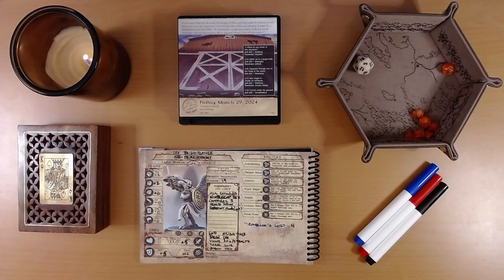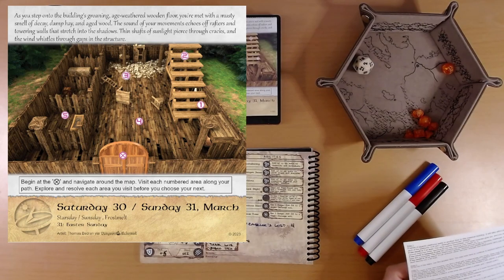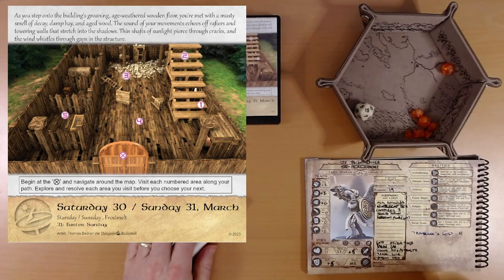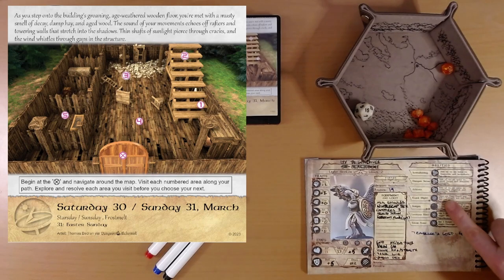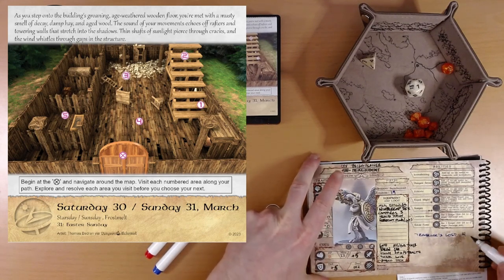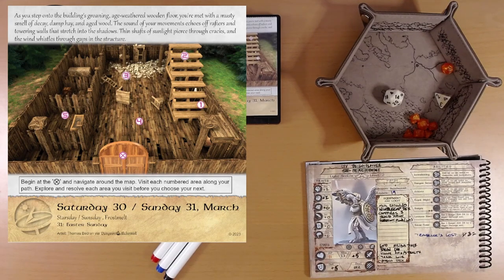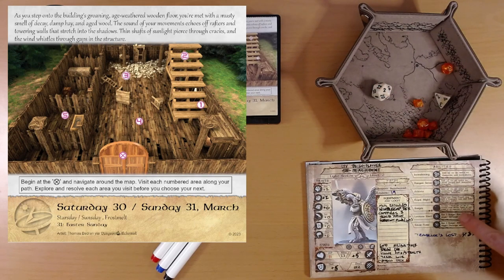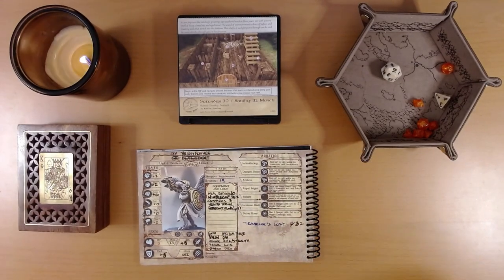2024 Quest Calendar Mar. 30&31: We Have to Stop Meeting Like This